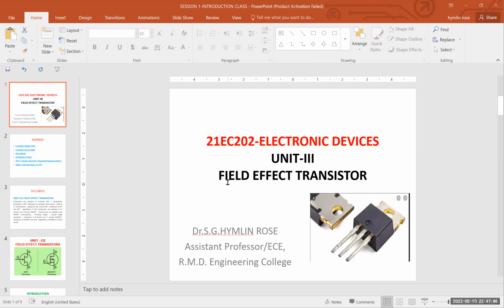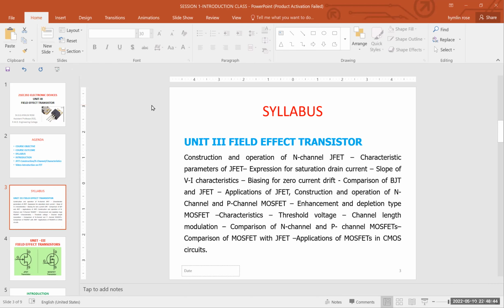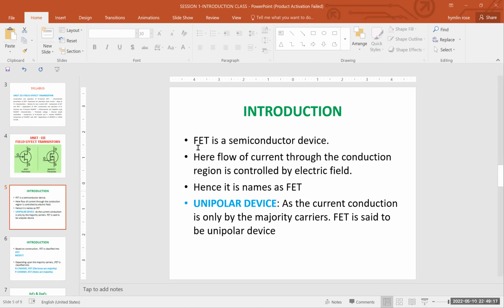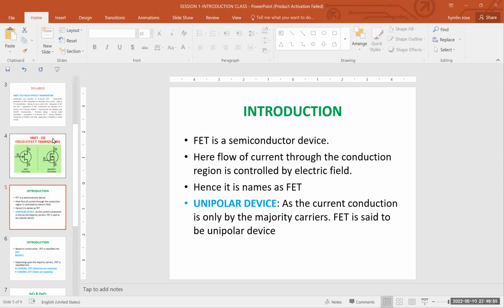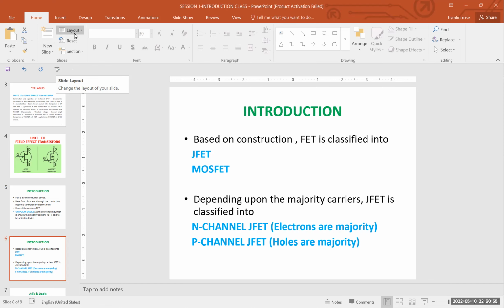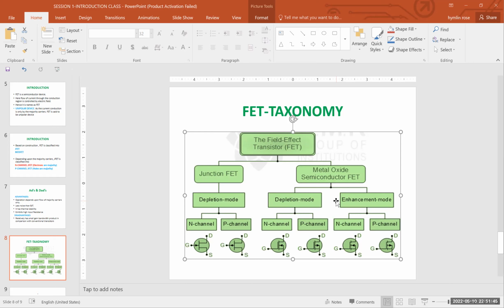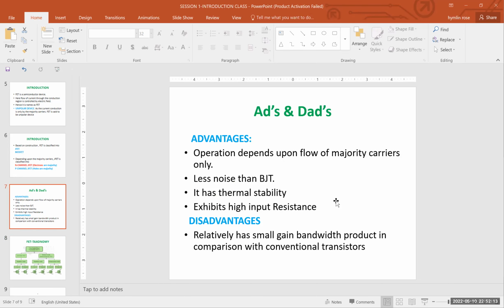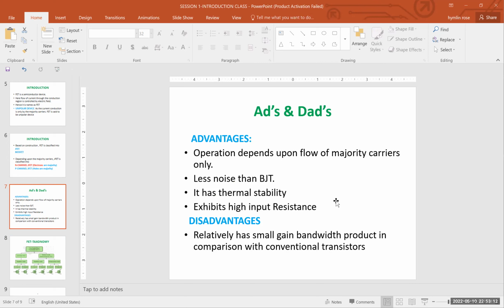Field Effect Transistor FET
This video describes the operation of N channel JFET
Subject Name: Electronic Devices